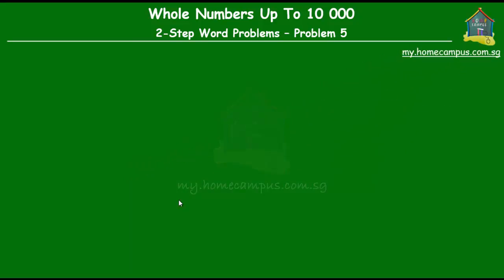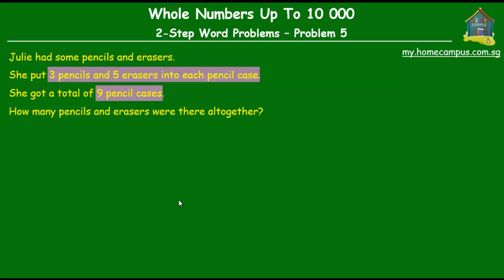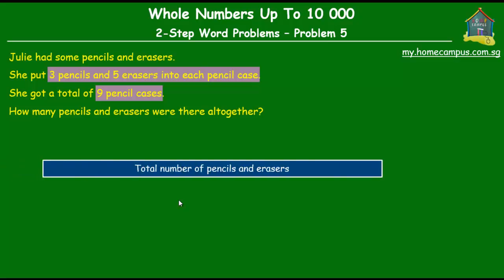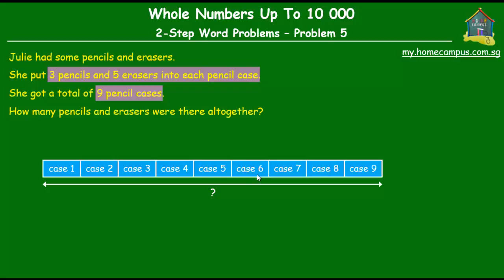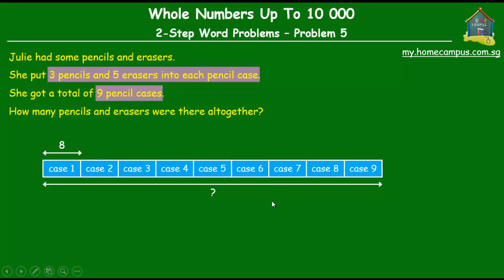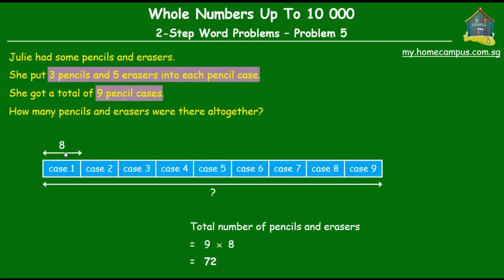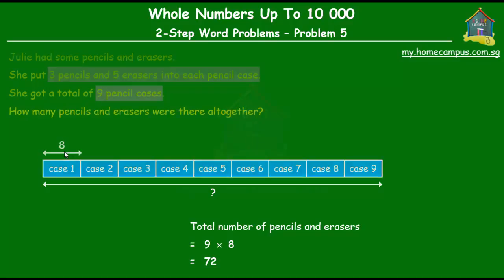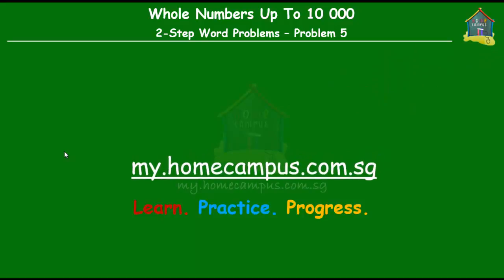Elementary Singapore Math, Grade 3: Whole Numbers, 2-Step Word Problem 5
Using the comparison model, this video teaches how to approach a given 2-step problem sum on addition and multiplication, and shows the detailed steps of how to solve it.

Question in the video:
Julie had some pencils and erasers.
She put 3 pencils and 5 erasers into each pencil case.
She got a total of 9 pencil cases.
How many pencils and erasers were there altogether?